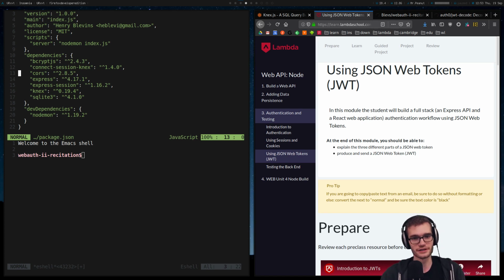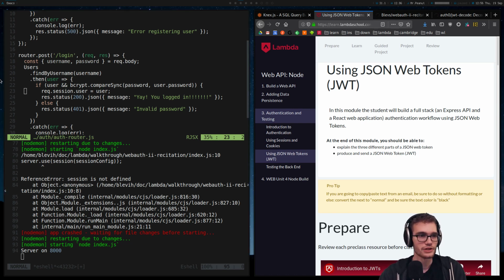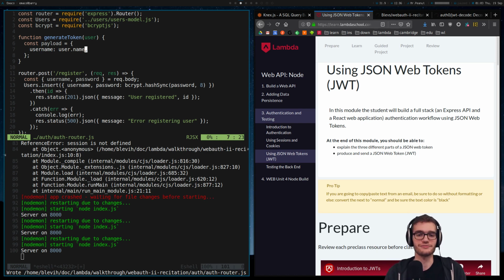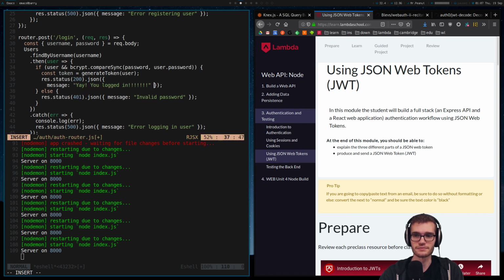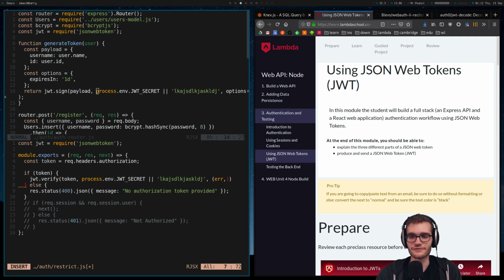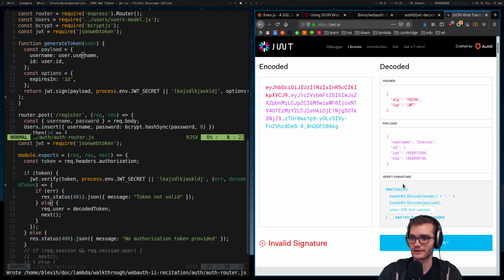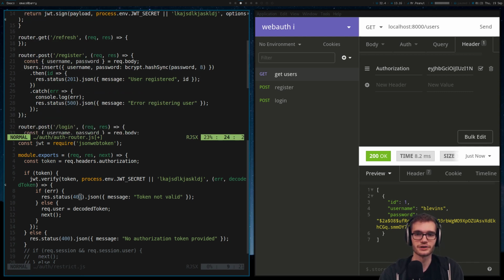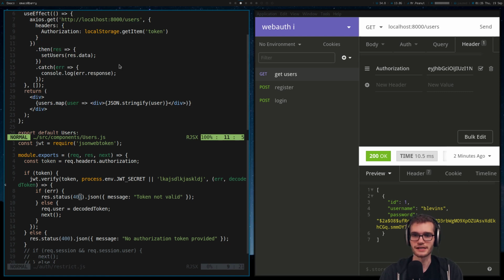WebAuth III - JSON Web Tokens